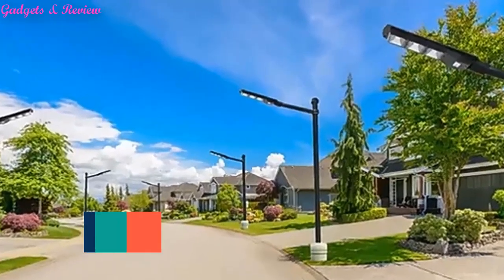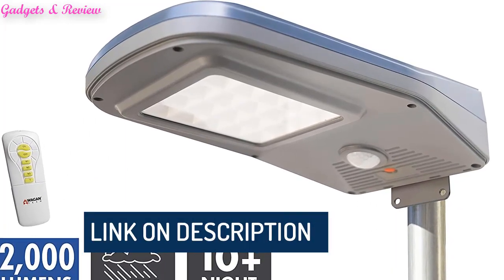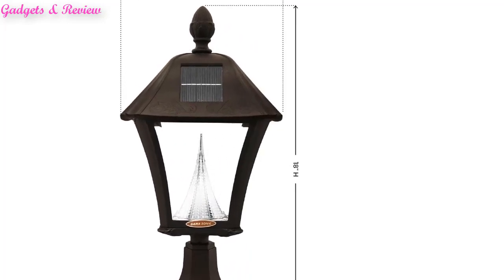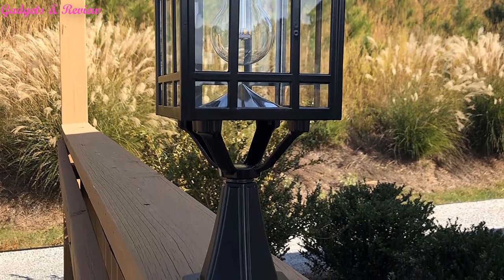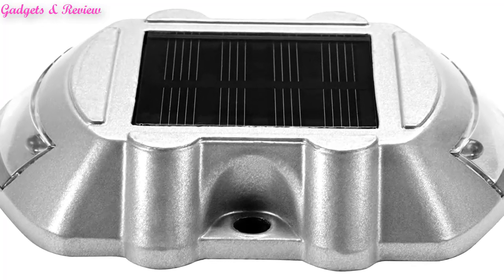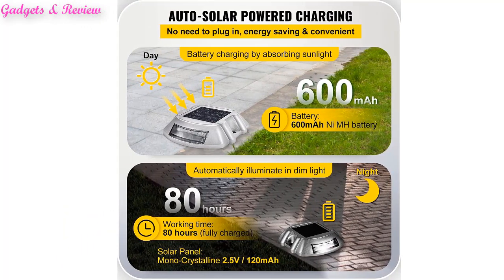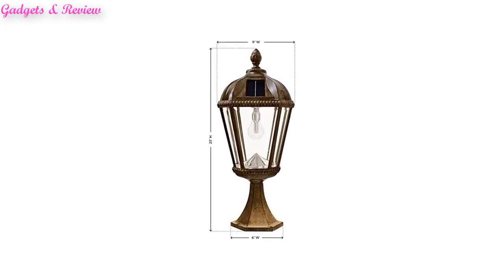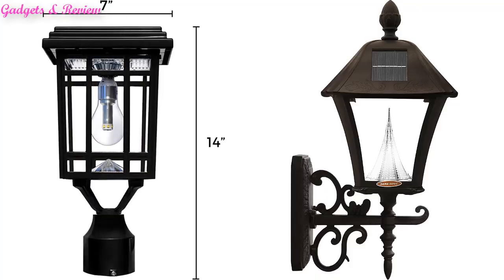Top 5 Best Outdoor Solar Lights Review In 2023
Check The Link for Buy & Details:
1.  Waterproof Garden Wall Street Tree Solar Lamp Green Light

2. Powerful Outdoor Solar Lamp 12000 Lumens Lighting LED Garden

3. 120 led Solar Street Lights Outdoor Waterproof Motion Sensor

4. 3sided 140LED PIR Motion Sensor Sunlight control Solar Energy

5. Outdoor Solar Lights Remote Control 12000 Lumens 504 LED Garden